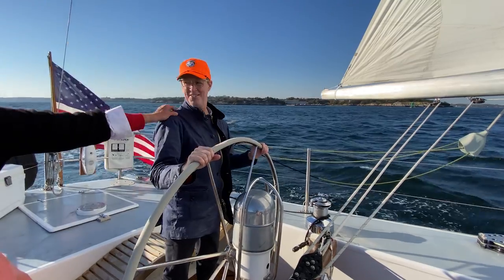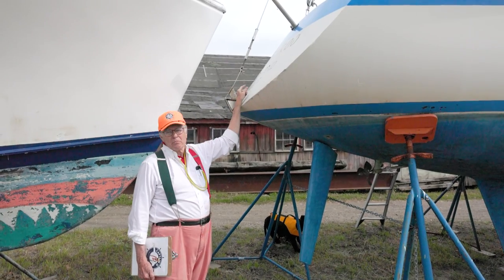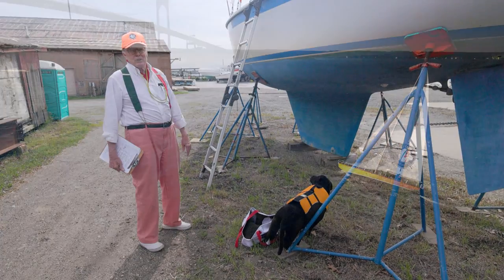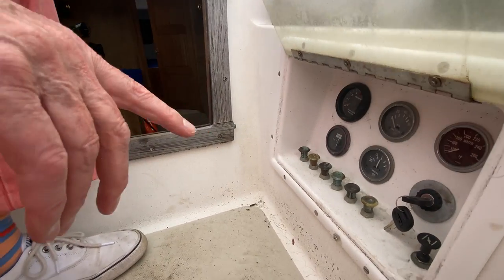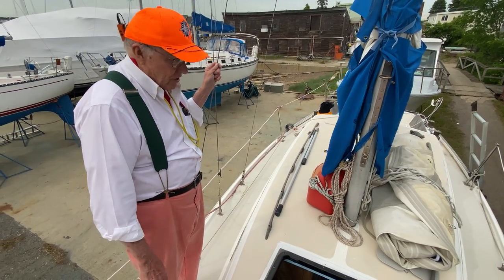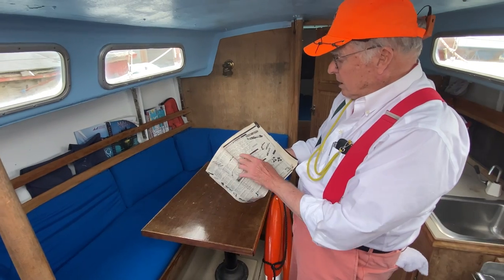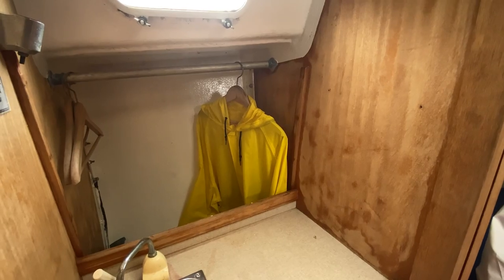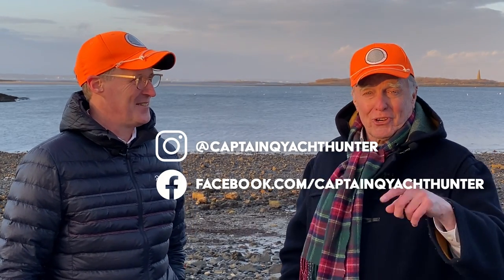$5,000 Classic Cal 2-30 - Just needs a few updates!!! EP99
We're back in Maine again, this time taking a stroll down memory lane for CQ. He used to be a Cal dealer in Annapolis in the late 60s so he's quite familiar with all the features and options on this 1969 Cal 2-30 sailboat for sale.  This one is somewhat of a project boat but for $5,000 you can have a nice speedy 30-footer that we figure is about 85% of the way ready to sail.

Segments
00:00-02:38 Intro & Background
02:39-06:55 Hull
06:56-12:58 Cockpit & Controls
12:59-14:57 Foredeck
14:58-21:40 Main cabin, galley, engine, quarter berths
21:41-23:33 V-berth & head
23:34-25-51 Wrap -up